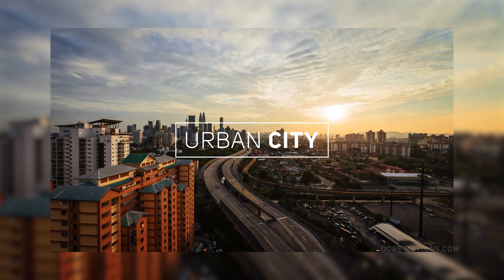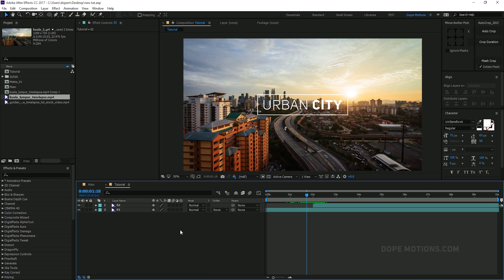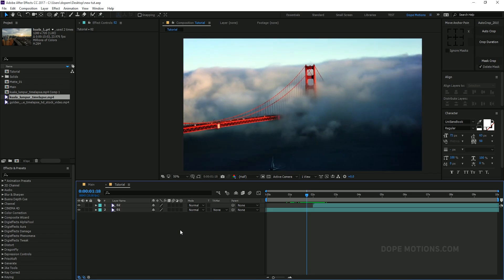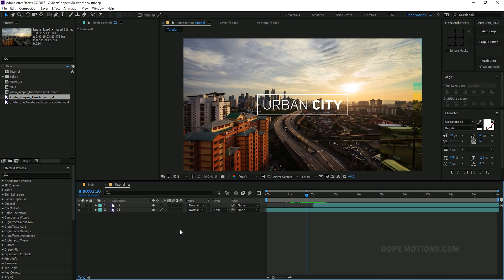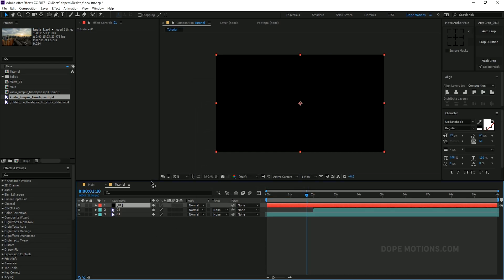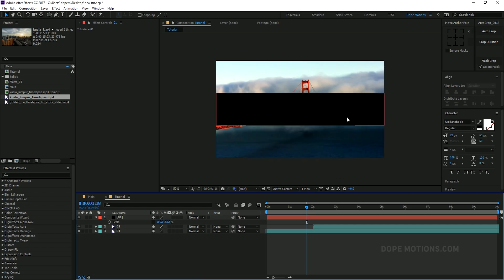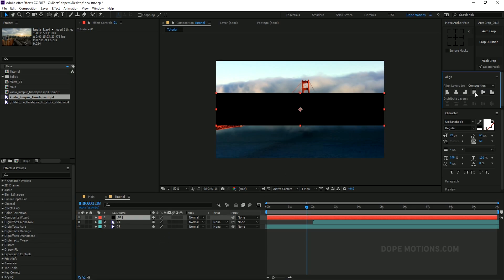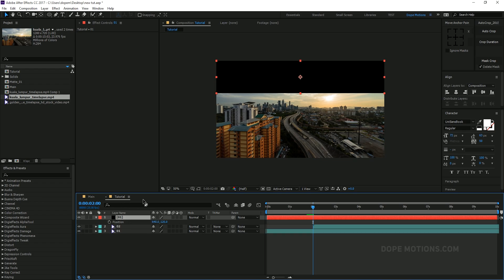Create Simple Slide Transition in After Effects - Complete After Effects Tutorial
Hey guys in this tutorial we will learn how to create Simple and sexy transition into after effects perfect for professional videos and intros!

Like my videos? Hate my videos? Let me know, I'm happy to help if you've got questions